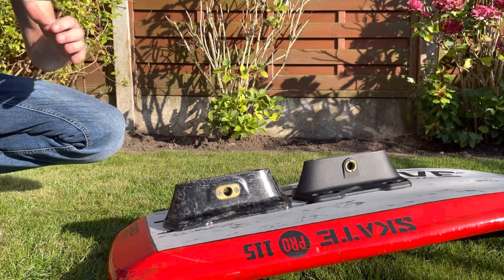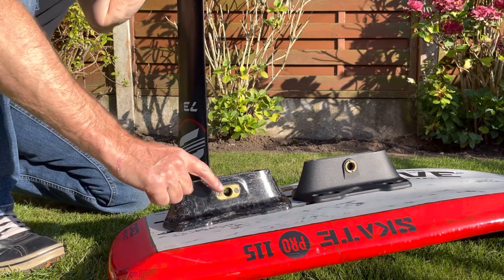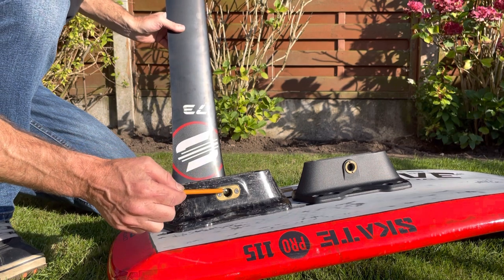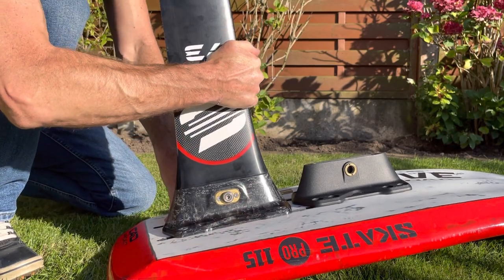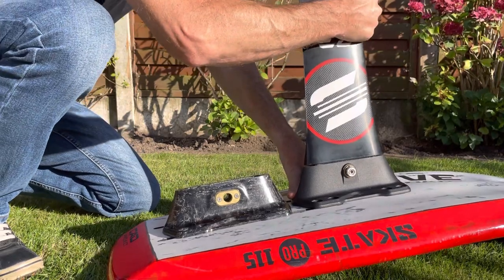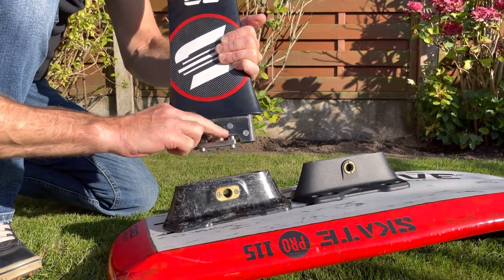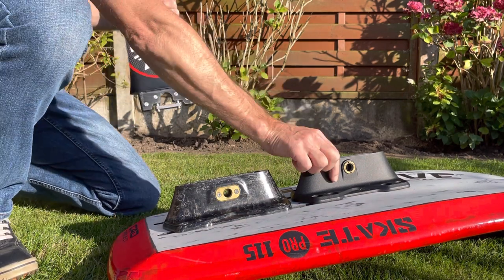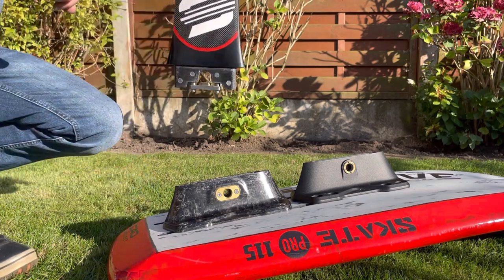Sabfoil Kraken Carbon Base Plate vs Aluminium version